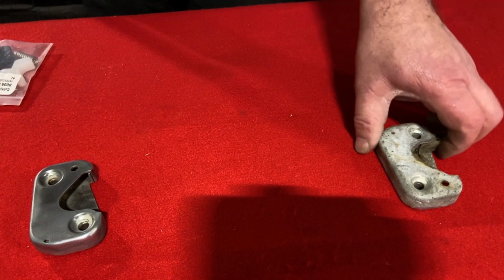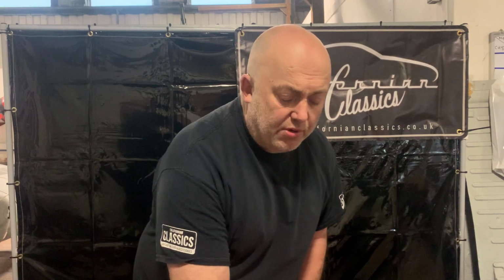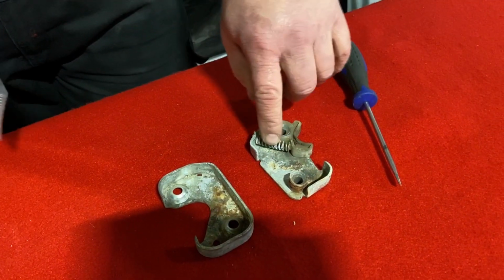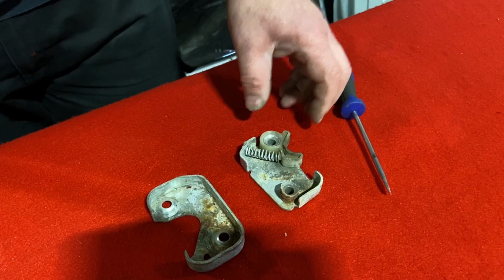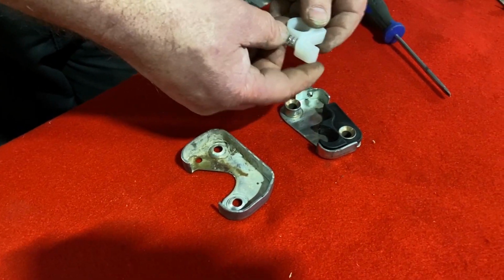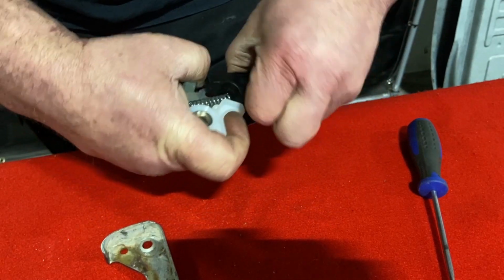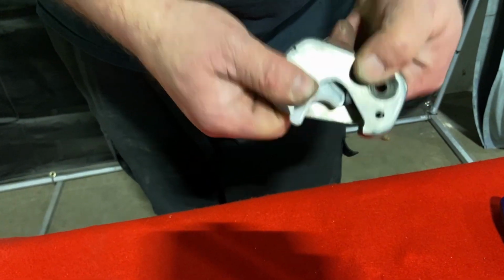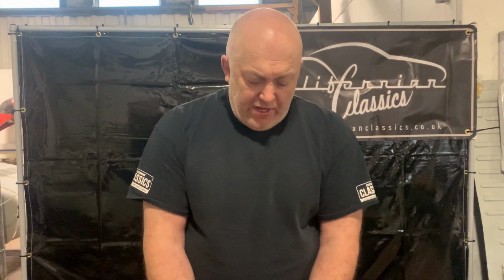How to / DIY video on rebuilding a Karmann GHIA 64-66 Door latch mechanism by Californian Classics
This is our latest video showing how to replace the internals of a 64-66 door latch unit, it’s a much cheaper option than replacing the entire unit, please subscribe to our channel for more how to videos and also reviews on Karmann Ghia, reveals of our cars and also what’s going on in our workshop.